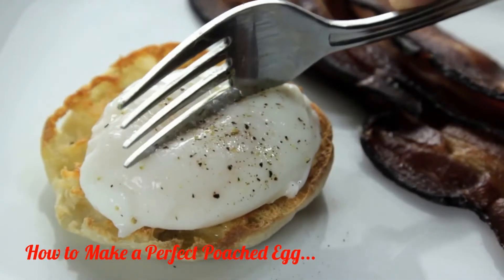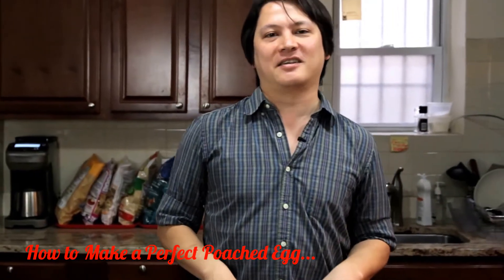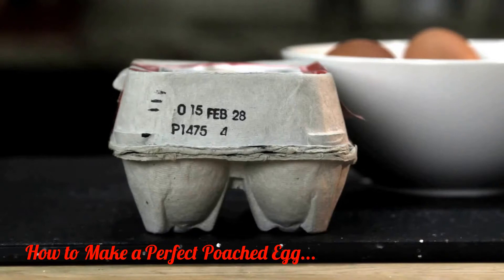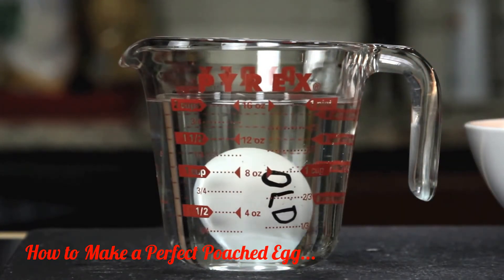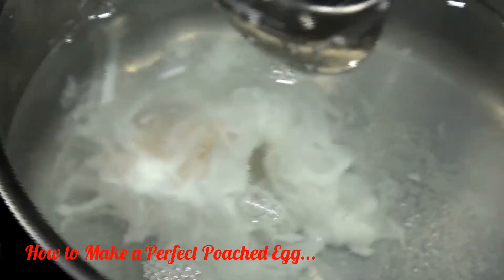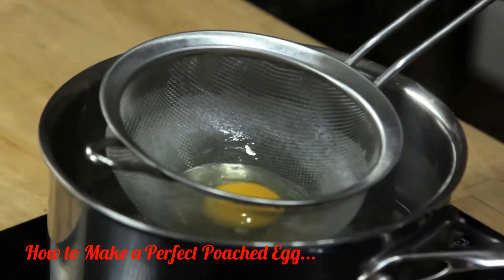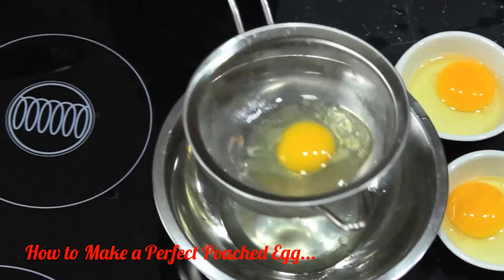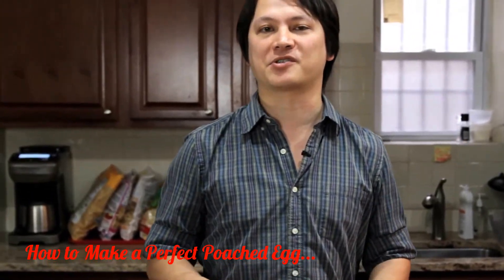How to Make a Perfect Poached Egg...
This video shows how to easily make a perfectly poached egg.

2nd Camera: Renata Yagolnitzer
Doodles: Robyn Lee
SFX: freesfx.co.uk